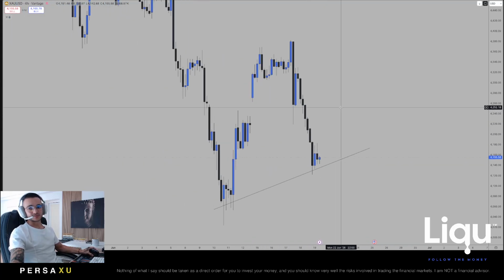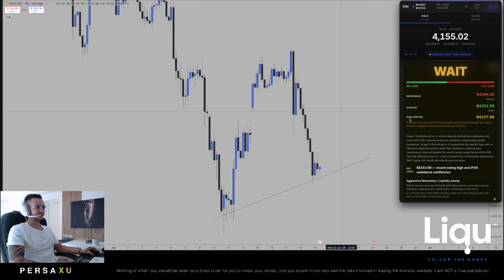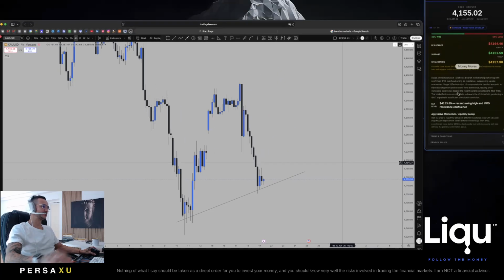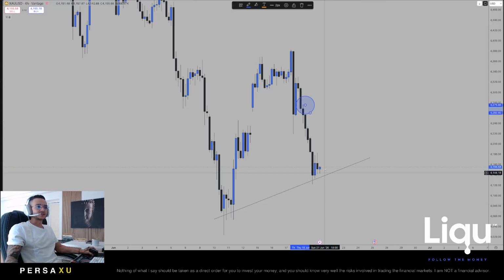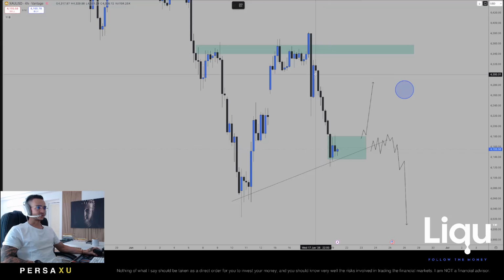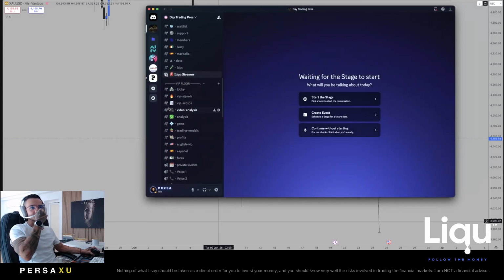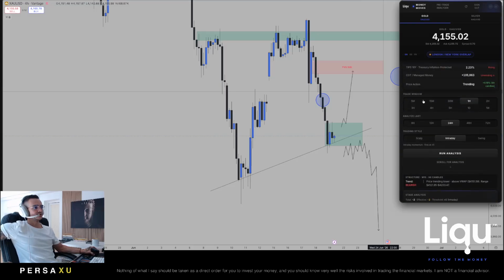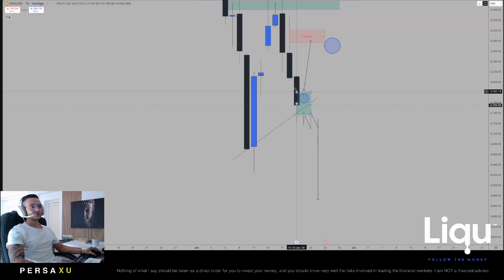WAIT before buying or selling gold!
Join the LIQU waitlist to participate in prizes and pre-launch offers!

Account type: Raw ECN
Currency: EUR
Platforms: MT5 & cTrader